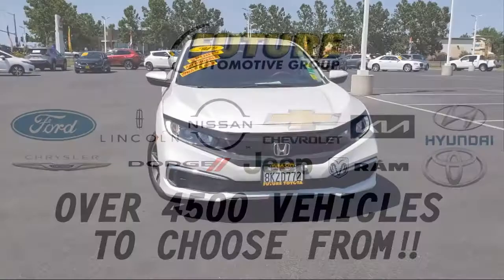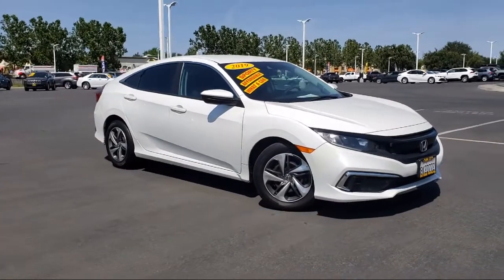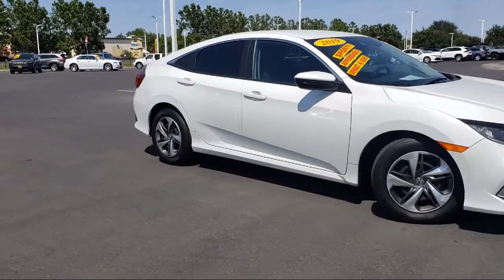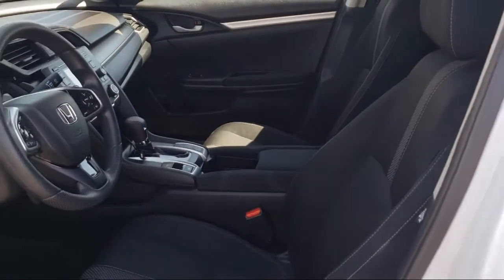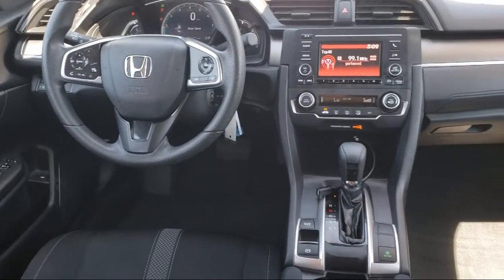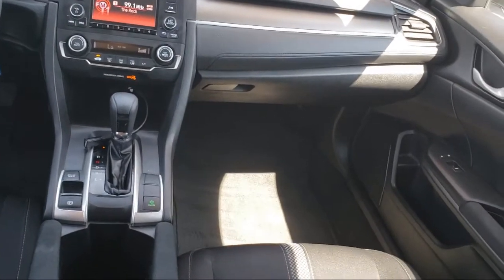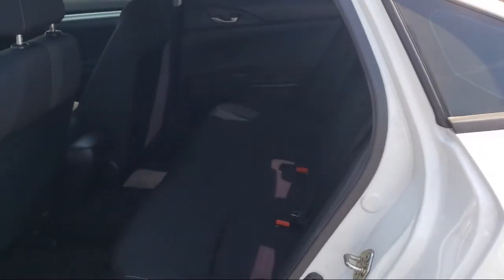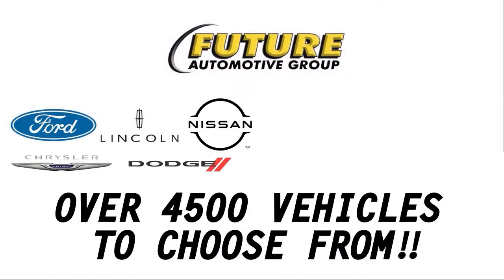2019 Honda Civic LX Yuba City Oroville Roseville Sacramento Chico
2019 Honda Civic LX Stock Number: P2942 Vin:2HGFC2F67KH538011.

Future Toyota of Yuba City is proudly serving our friends and neighbors in Roseville, Sacramento, Oroville, Chico, and Yuba City.
Give us a call at or visit our for more information about this or any of our other vehicles.

Future Toyota of Yuba City